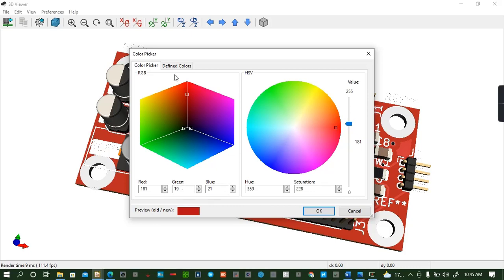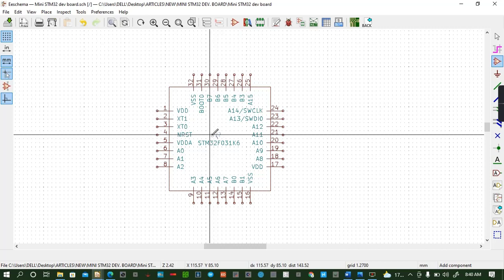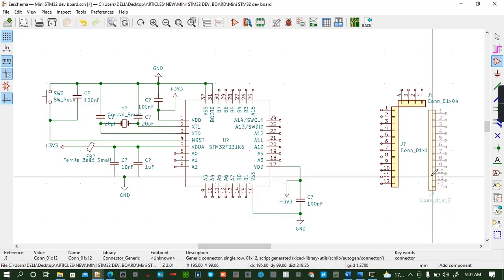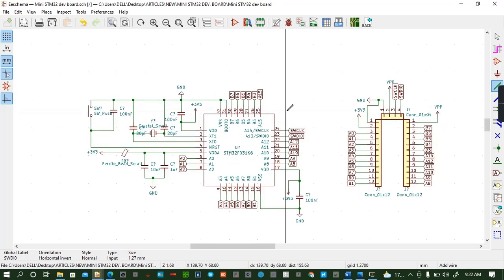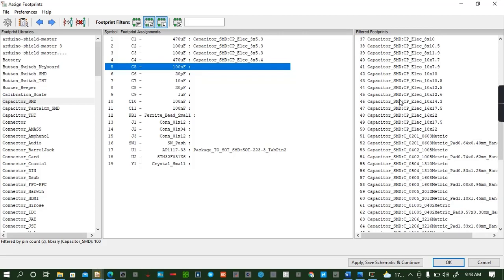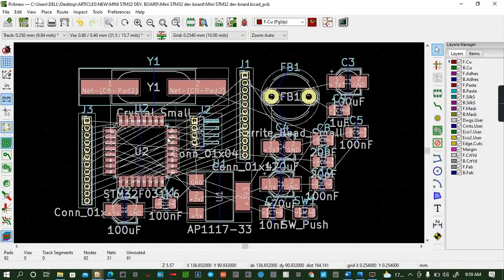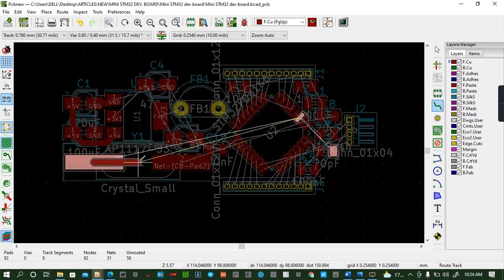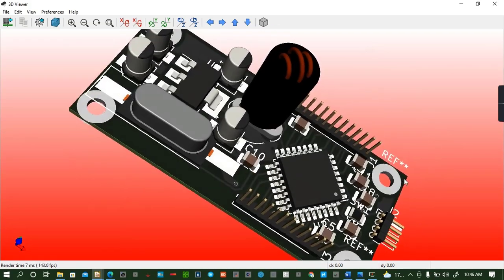STM32 Mini Development Board | Schematic & PCB Design in KiCAD